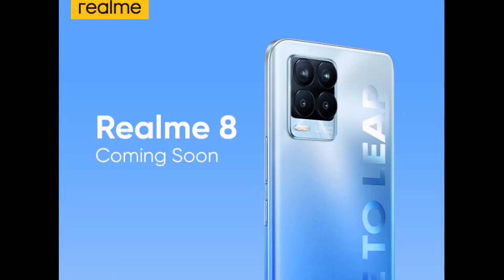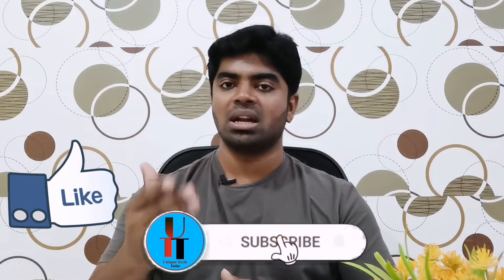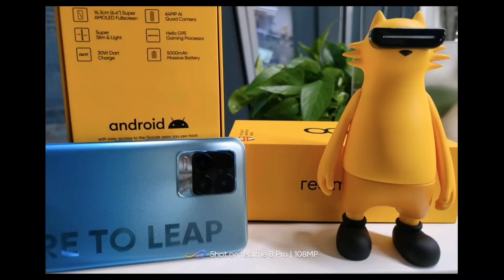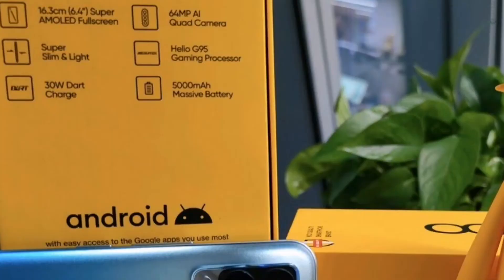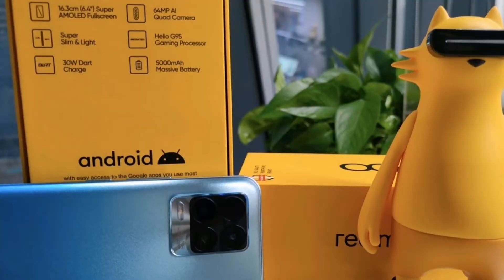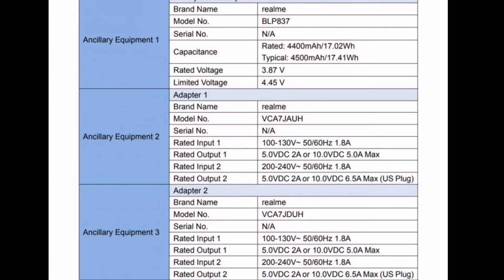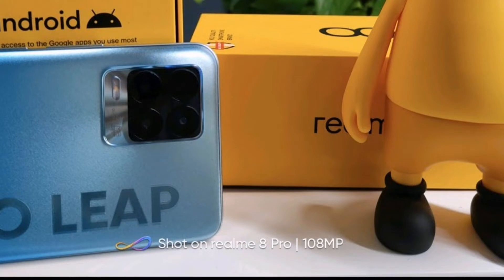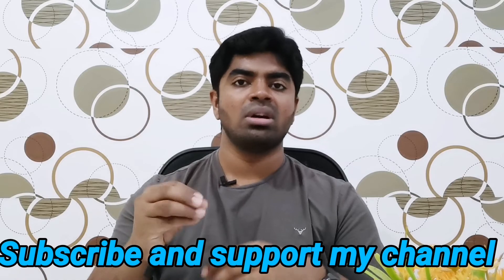Realme 8 Full details in Tamil | 108MP | Realme 8 specifications in Tamil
Realme 8 pro confirmed Specifications Tamil
Realme 8 Full specifications in Tamil | Realme 8 pro 108MP confirmed | Unique Tech Tube

Hi friends finally Realme CEO revealed Realme 8 Full specifications via Twitter in this video I explained all specification details about Realme 8 and Realme 8 pro in Tamil. Please Watch this full video to know clear details. I hope you like this video.

Note: Images used in this video Thumbnail belongs to respected owners , not mine. Thanks to them.